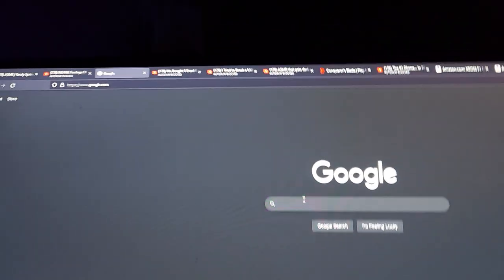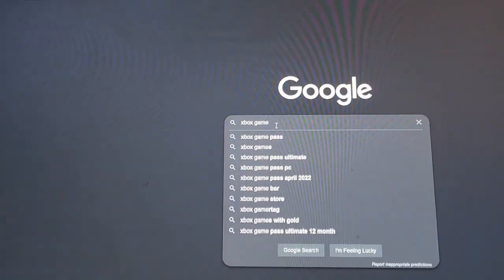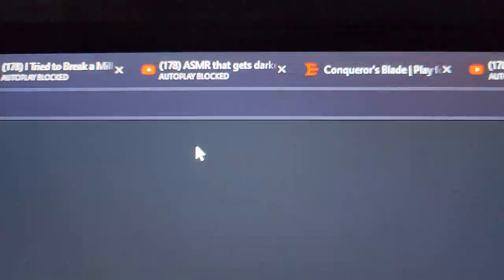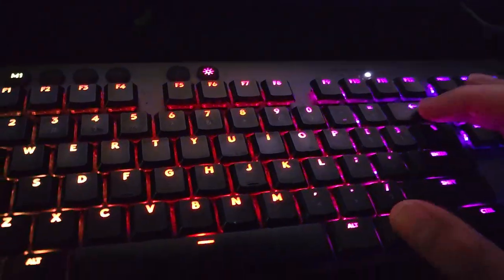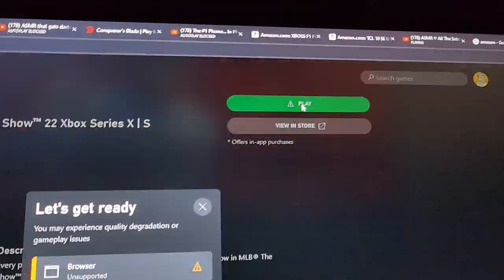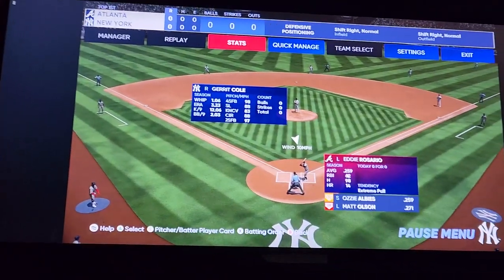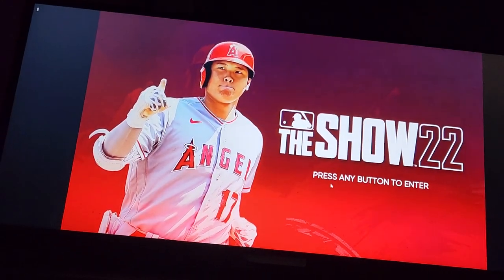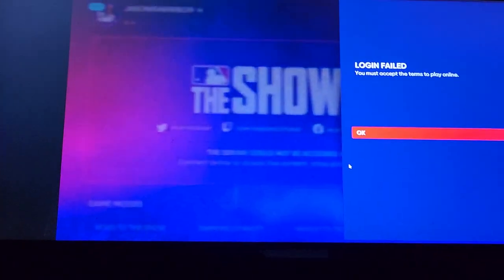How To Play MLB The show 22 On PC SUPER EASY